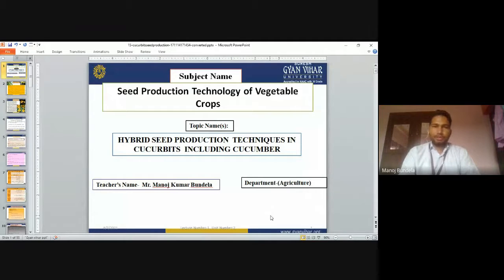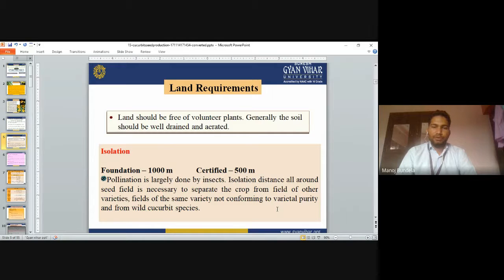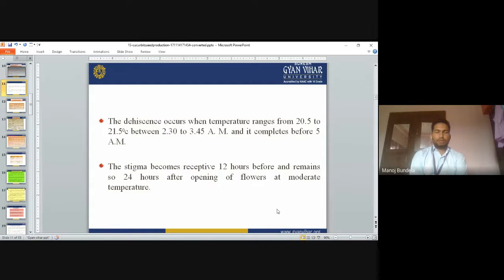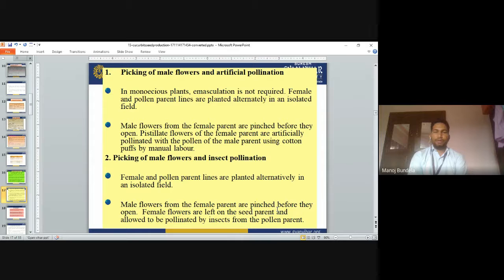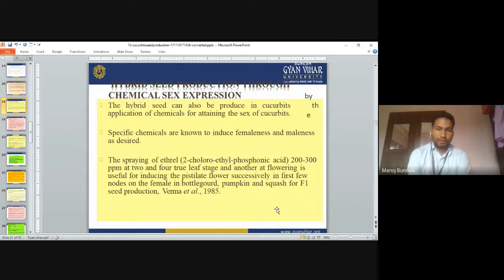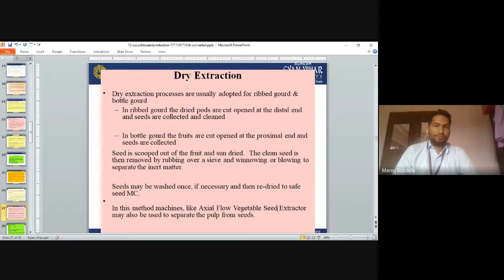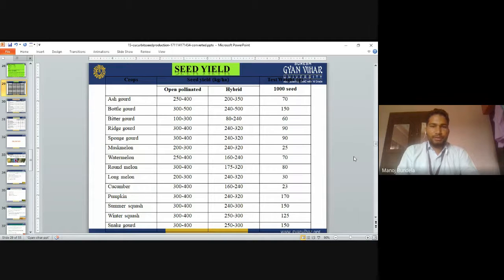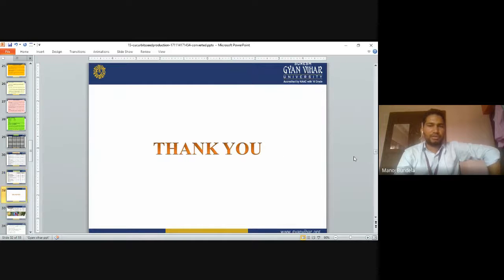HYBRID SEED PRODUCTION TECHNIQUES IN CUCURBITS INCLUDING CUCUMBER lecture by Mr. Manoj Kr. Bundela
Seed Production Technology of Vegetable Crops